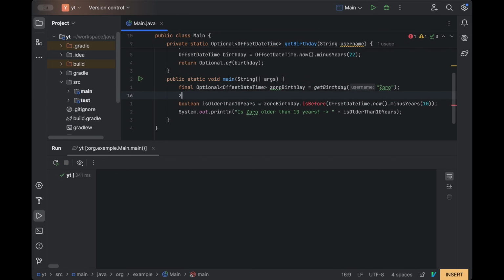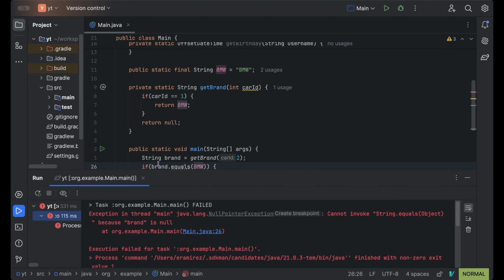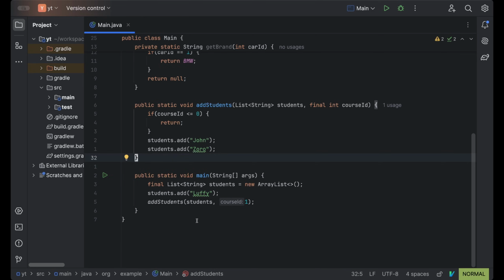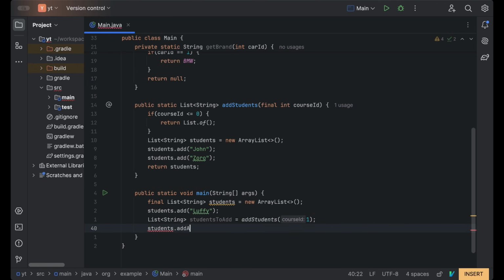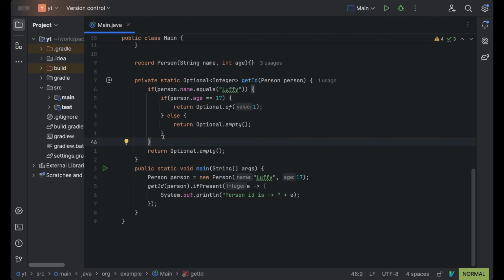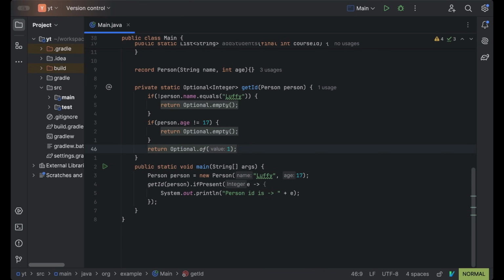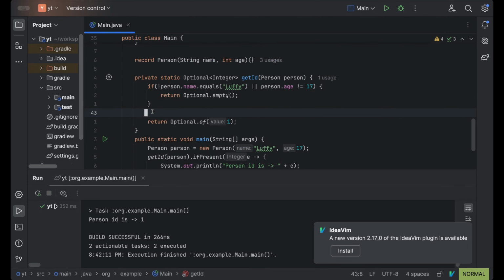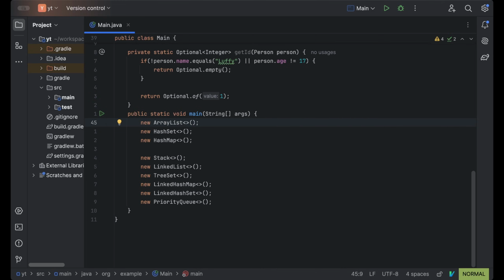6 Very Common Java Mistakes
I will be showing 6 very common Java mistakes that Java Developers often make.

🕑 Timestamps:

00:00 Intro
00:09 Not using Optional
02:04 Using equals incorrectly
03:05 Mutate Lists
05:19 Too many conditions
07:41 Not using Enhanced instanceOf
08:42 Not knowing Java's Data Structures